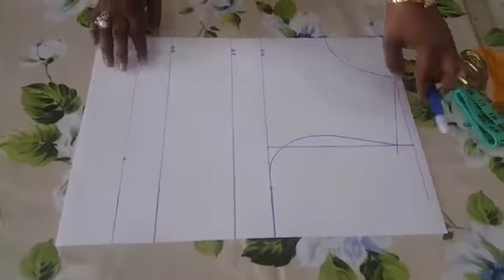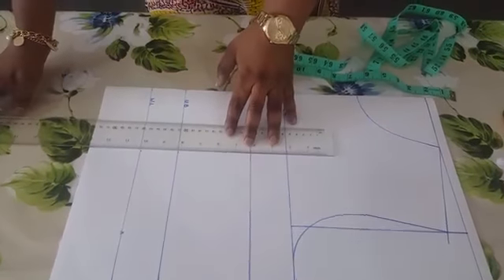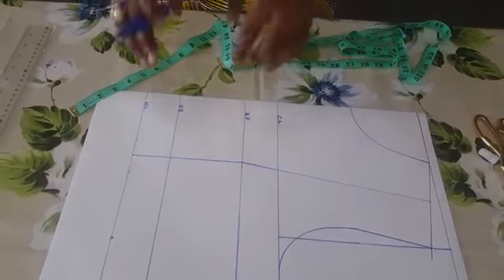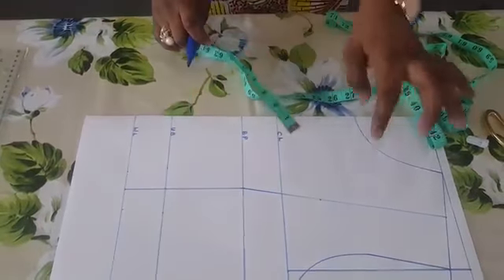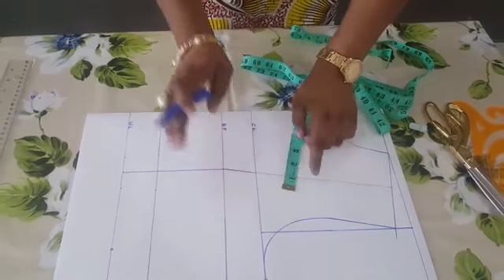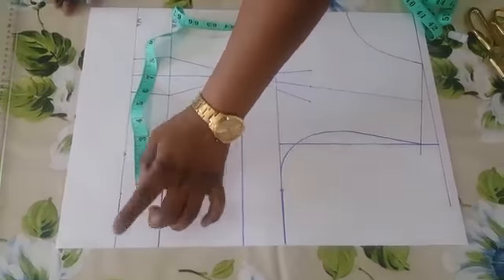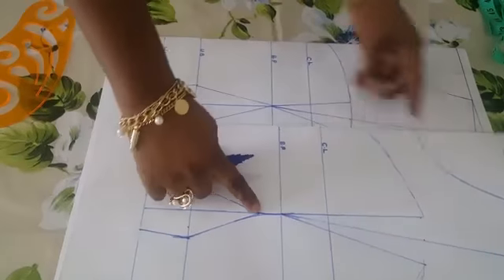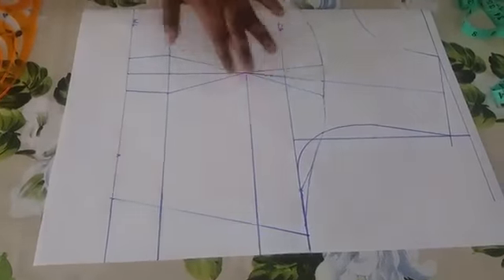How to draft a Bustier Strapless Tube Top Pattern (Detailed)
Video on how to draft a bustier strapless tube top pattern